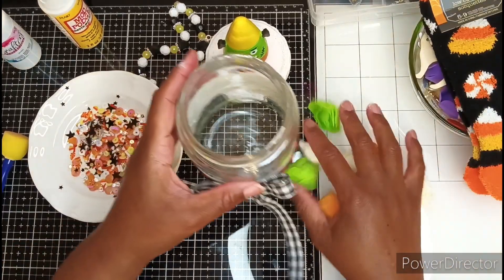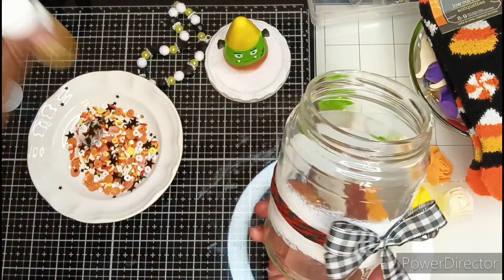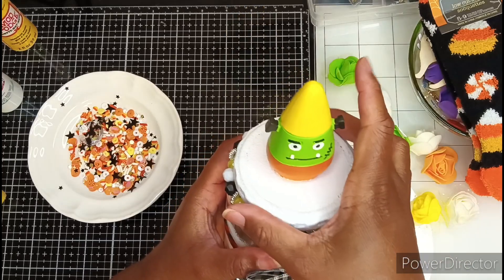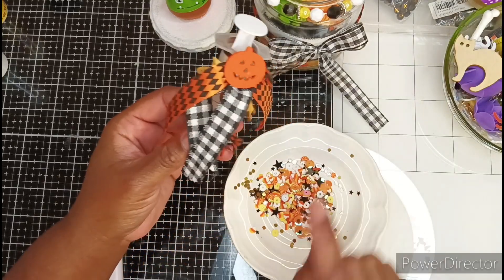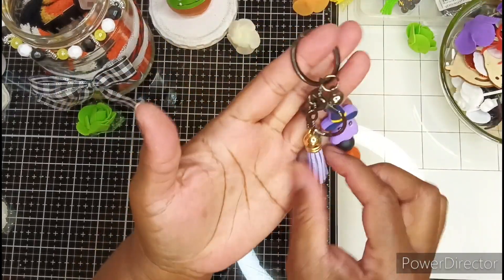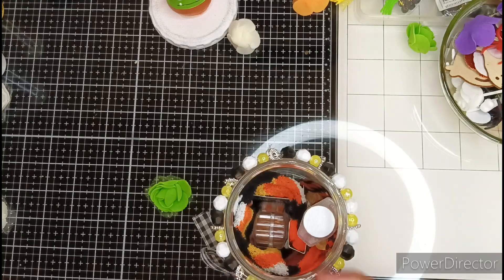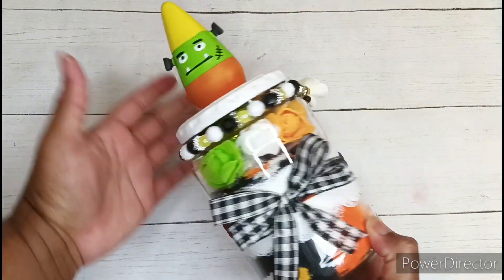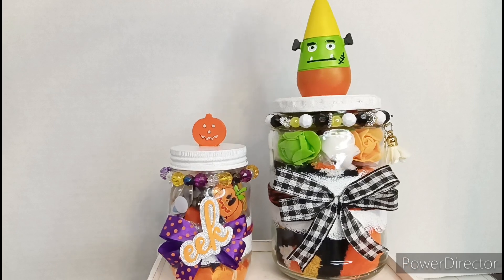Stuffing a Big Halloween Whimsy Jar! Part 2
Socially Yours...